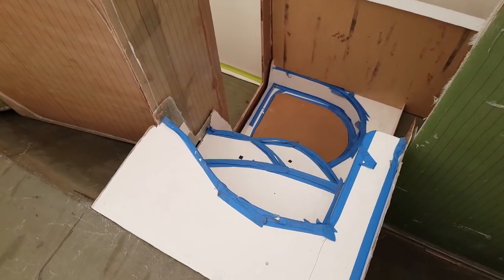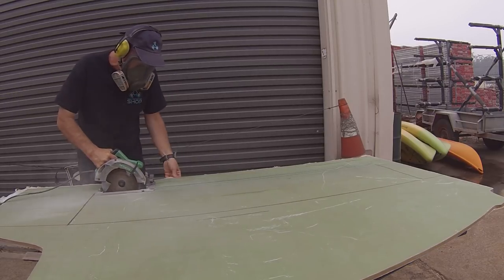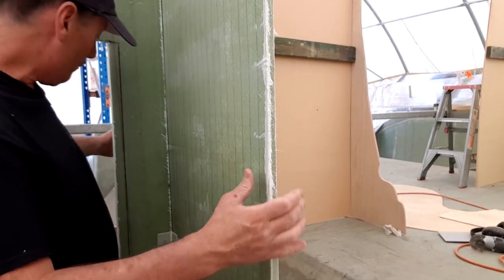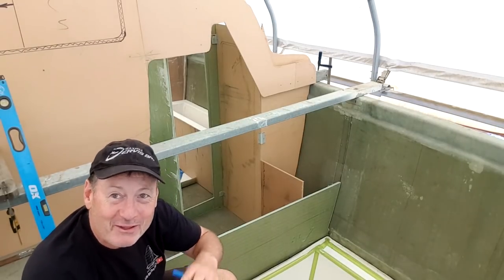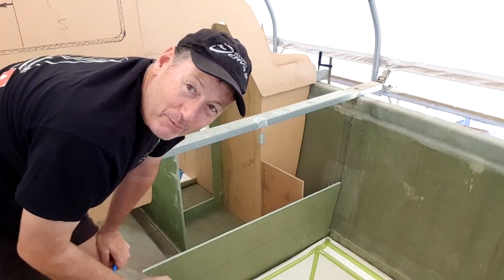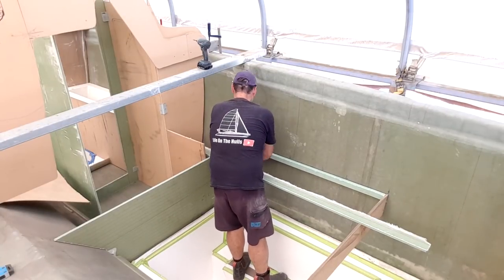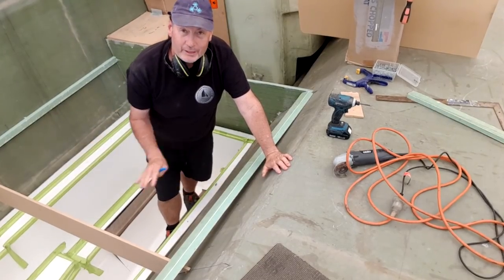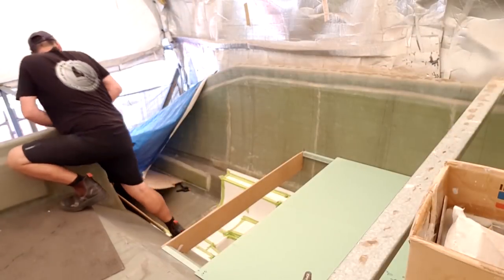Ep104 Stern Cabin Layouts - Life On The Hulls - Catamaran Build Project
Back into the templating phase this episode as the stern double berth takes shape and I work out how to build full size double beds into our Catamaran.

My buddy Ron visits Jervis Bay and we build two complete new hardtops for his Seawind 1160 Catamaran to improve his safety and performance and a sneak peak of that project is at the end of this issue.